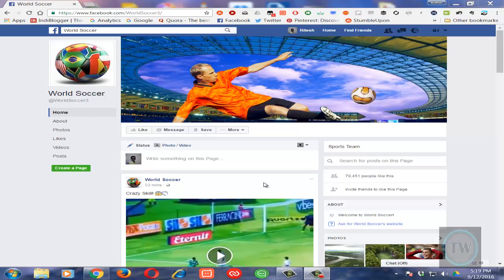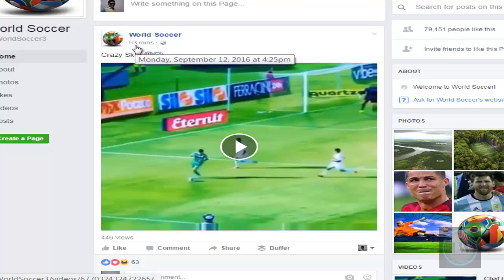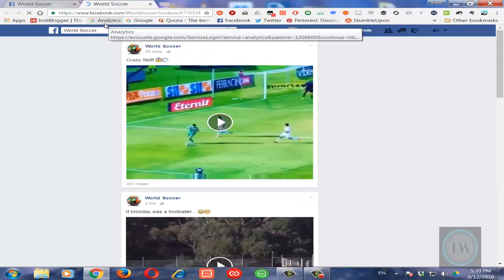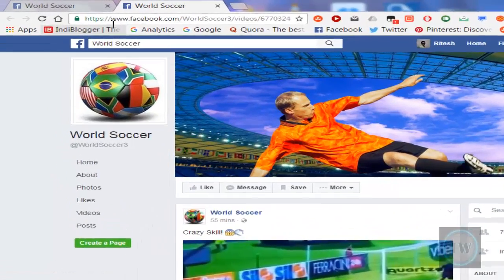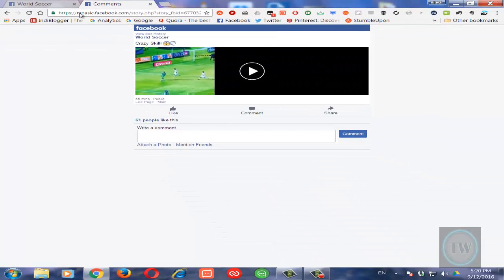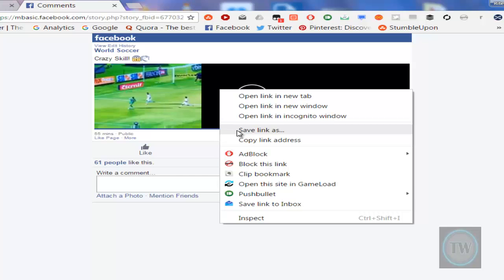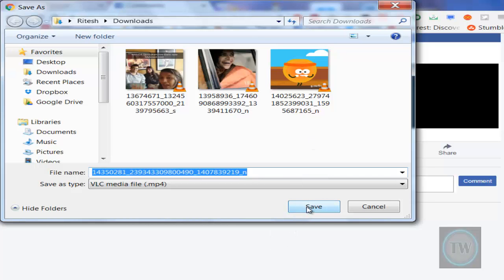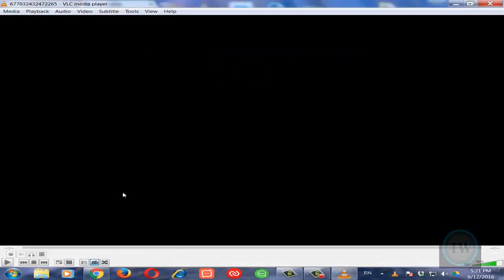How to download facebook videos on computer without any software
This is a tutorial on how to download Facebook videos on computer without any software.